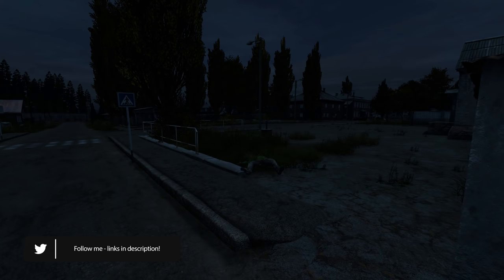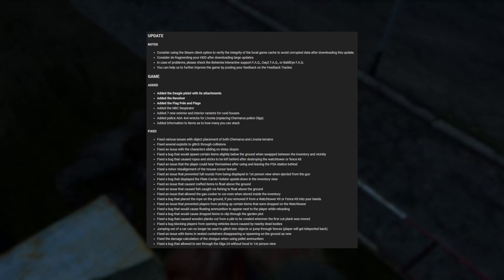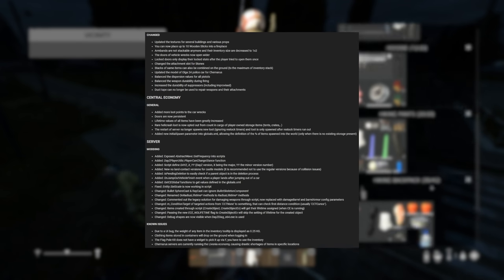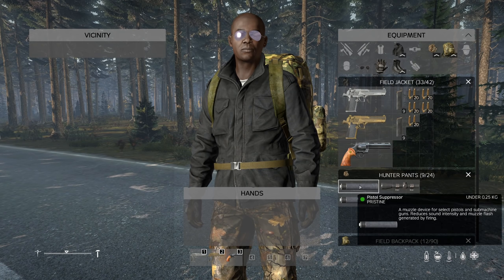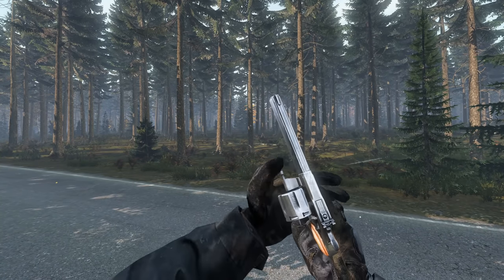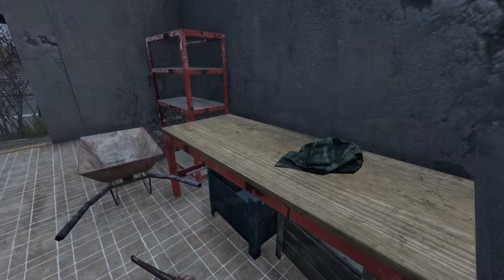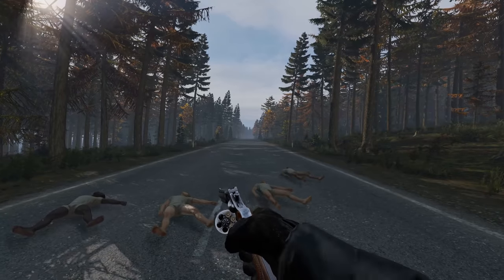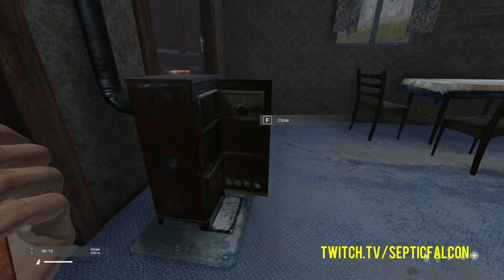The MAGNUM IS BACK! ~ DayZ 1.09 Update First Look/Showcase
Today we take a quick look at some highlights from the current 1.09 experimental update for DayZ.